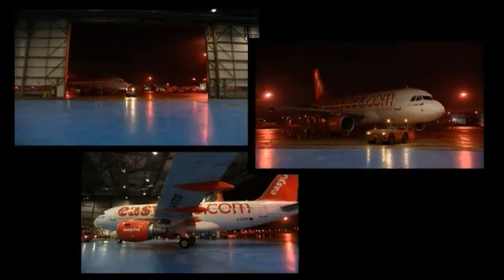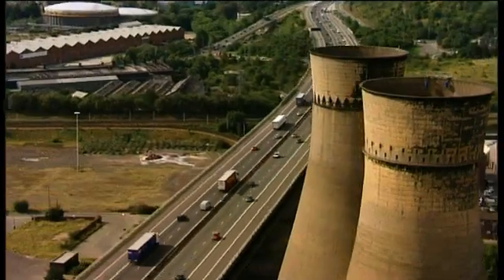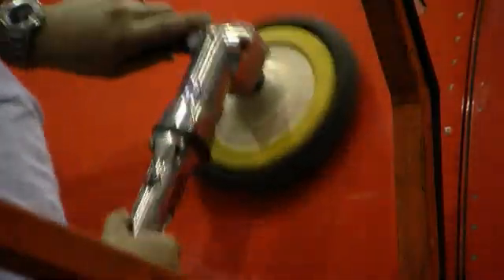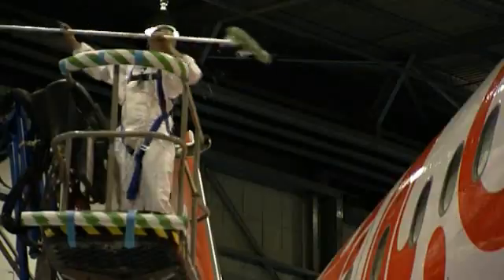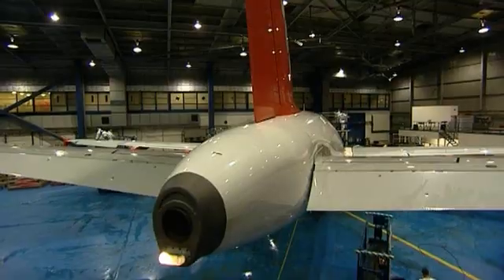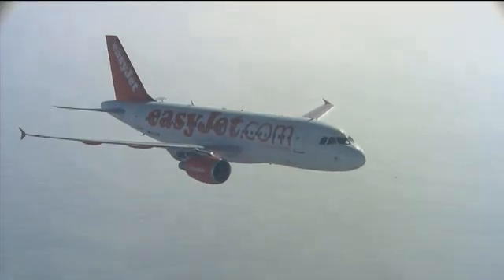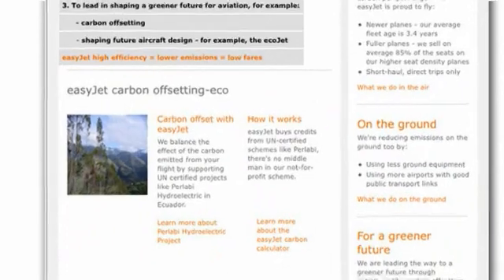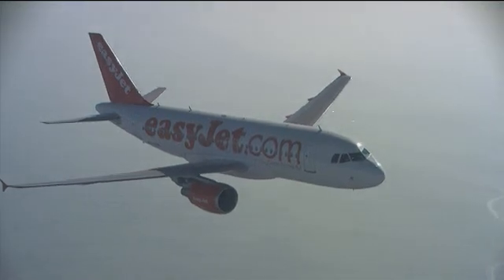easyJet Trial Drag Reducing Nanotechnology - Unravel Travel TV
easyJet, the UK's largest airline, is the first commercial airline to trial a revolutionary nanotechnology coating on its aircraft aimed at reducing drag and increasing fuel efficiency.

The high tech coating, already used on US military aircraft, is a polymer that cross links and bonds to the paint surface. The coating reduces the build up of debris on the aircraft's structure, leading edge and other surfaces, thus reducing drag on the surface of the aircraft.

The manufacturers of the coating estimate that it could reduce easyJet's fuel consumption by 1-2%. The airline has coated eight aircraft, adding an estimated weight of only 4oz per aircraft, and will compare their fuel consumption with the rest of the fleet during a 12 month trial period. It is estimated that the implementation across the fleet could be equivalent of saving the Co2 burned in 20 flights daily.

Since its launch in 1995, easyJet has always strived to improve its efficiency to keep its costs down. Passengers benefit through low fares and a reduced carbon footprint. As a result, an easyJet passenger is responsible for 22% fewer emissions than a passenger on a traditional airline, when they fly the same route and use the same type of plane.

This is achieved through a range of investments and innovations;
- One of the youngest in Europe averaging less than four years old.
- easyJet's fleet of 194 aircraft, many with Tech Insertion engines.
- Carries more passengers than almost any airline with a load factor of over 87%.
- Planes taxi using only one engine.
- Less ground equipment than legacy carriers.
- Flying passengers to airports close to city centres, often with good public transport links.
- Weight onboard is reduced with lightweight carpets and the airline is currently looking at lighter seats in the cabin.

Footage provided by Digital News Agency